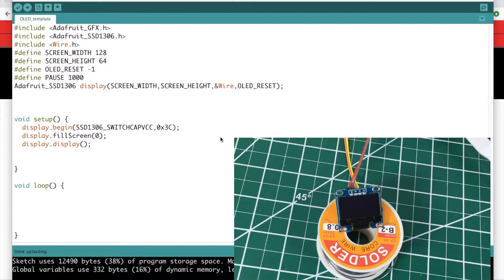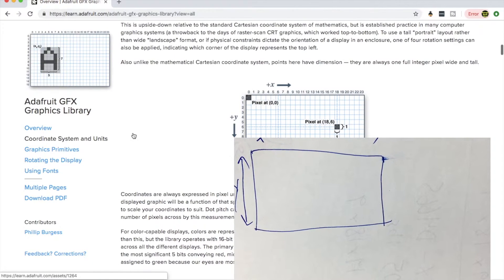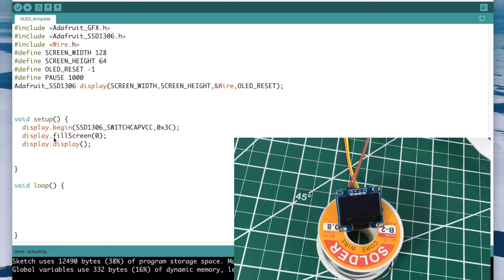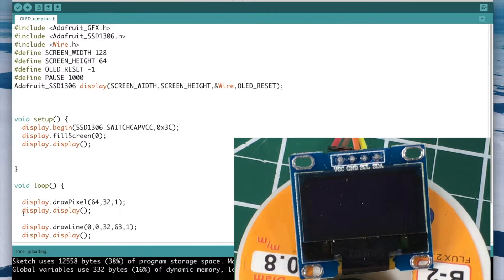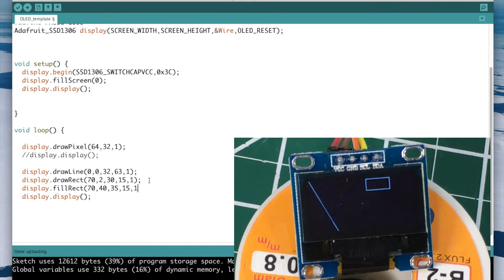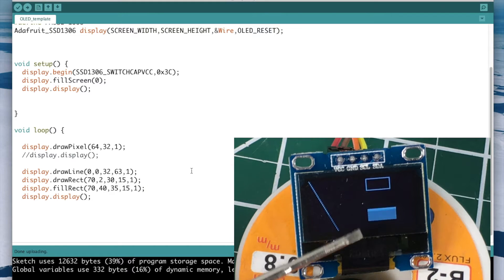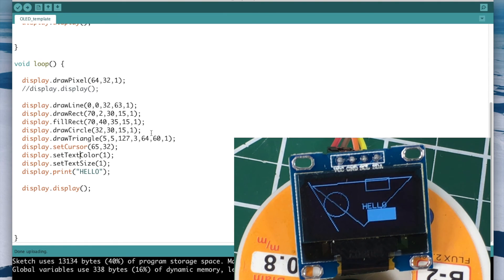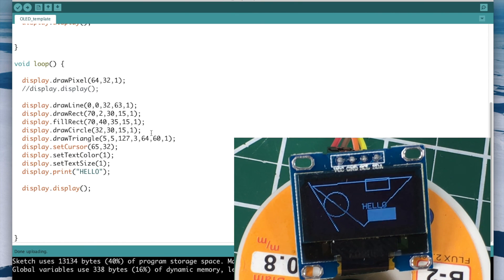How to draw graphics on the Arduino - OLED and LCD displays using adafruit GFX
I demonstrate how to use the Adafruit.GFX library on the .96 inch 128x64 OLED display.  This graphics library can be used on a variety of displays.

Link to .96" OLED display:

Complete Arduino kit: